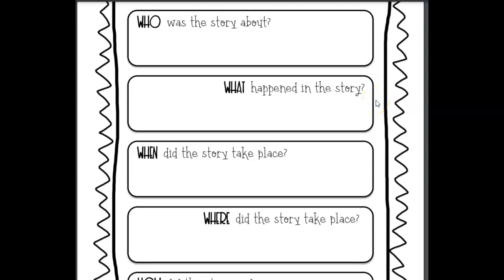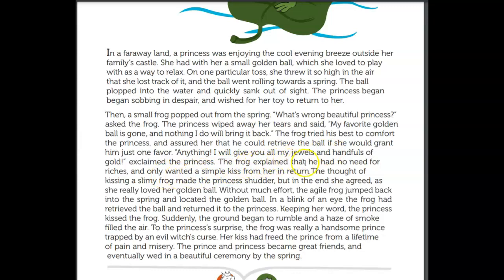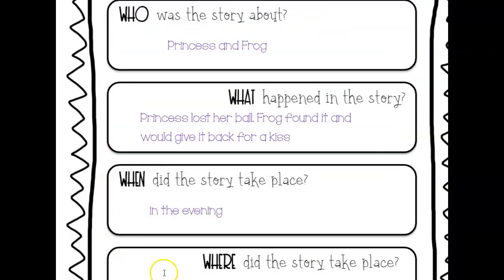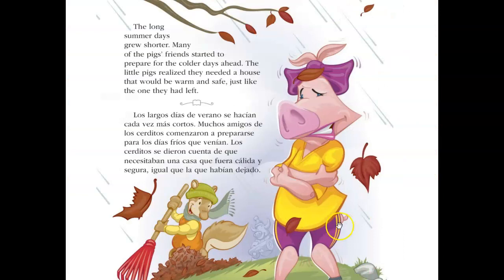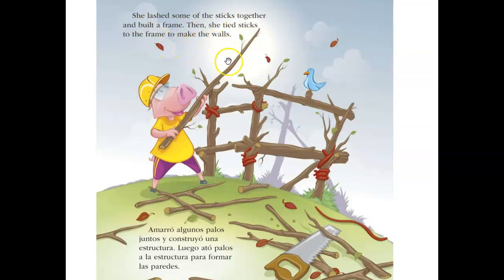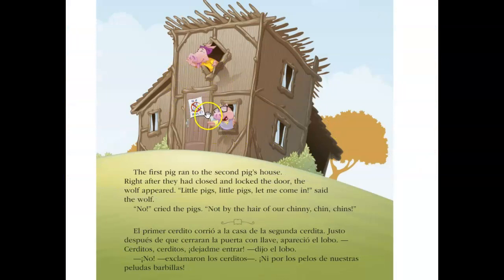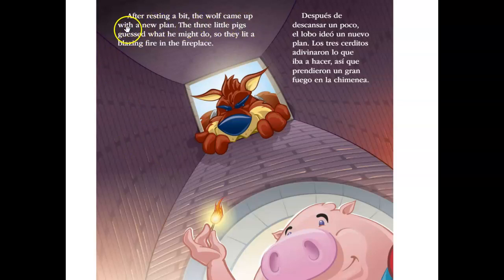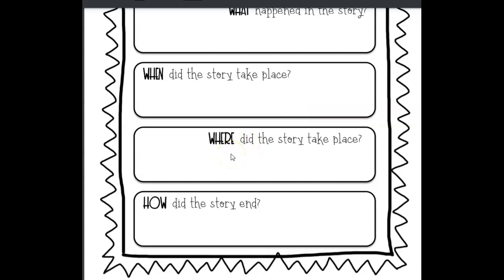4W's and H Summarizing